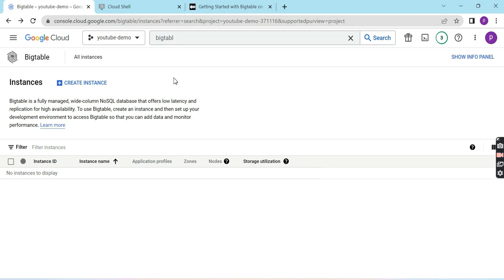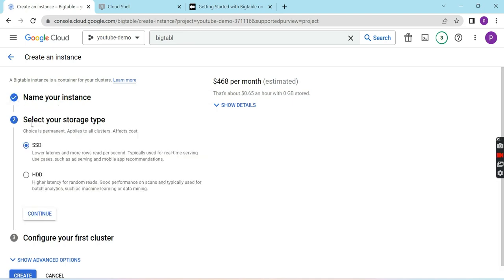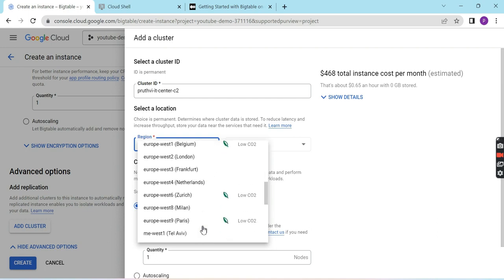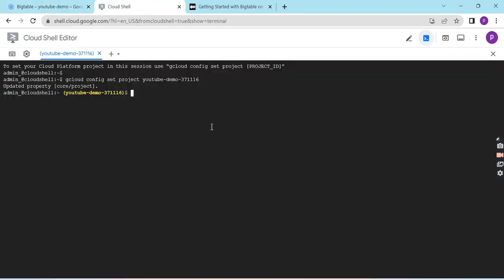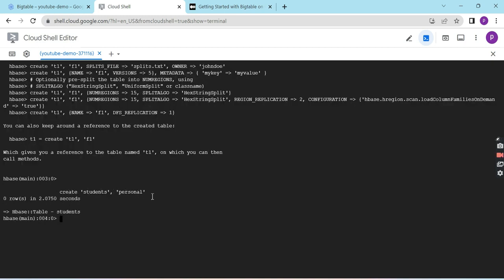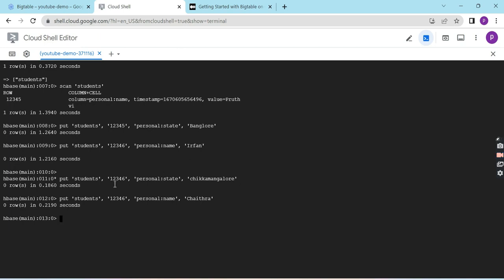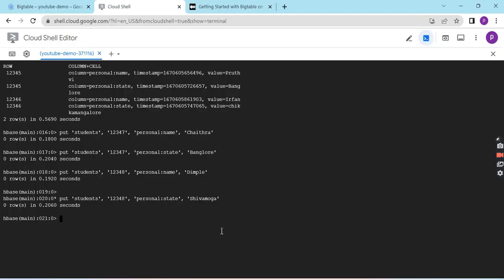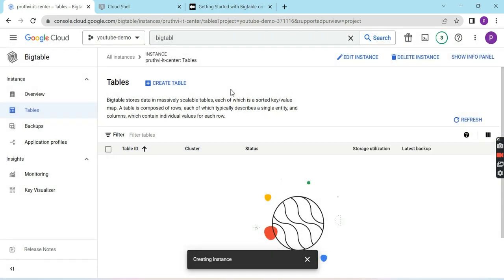BigTable Tutorial NoSQL Google Cloud Platform Pruthvi IT Center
Features of Big table:

1. Fast scanning
2. Low latency
3. Deals with large data sizes "petabytes"
4. Uses row key for scanning and also indexing.
5. NoSQL
6. 4-dimensional row key, column family, column, time stamp.
7. can perform curd operations create, update, read, delete.
8. It is a serverless service in GCP

STEPS TO CONNECT TOBIGTABLE INSTANCE IN CLOUD SHELL:

sudo apt-get install openjdk-8-jdk-headless
export JAVA_HOME=$(update-alternatives --list java | tail -1 | sed -E 's/\/bin\/java//')

cd cloud-bigtable-examples/quickstart

The script that will set up to connection to the Bigtable instance

cd quickstart.sh

./quickstart.sh